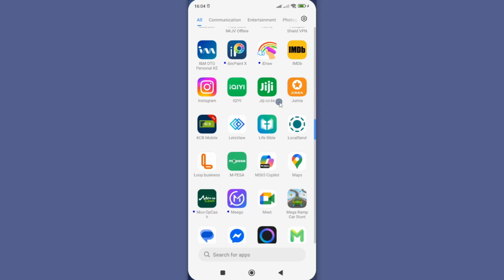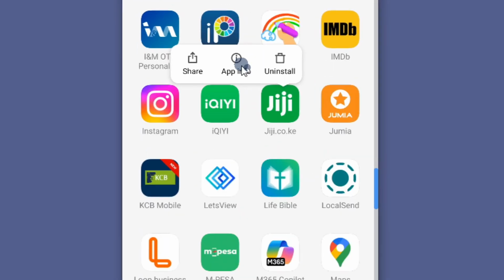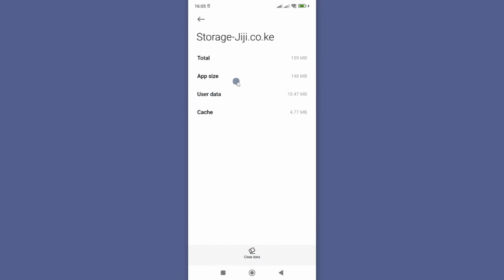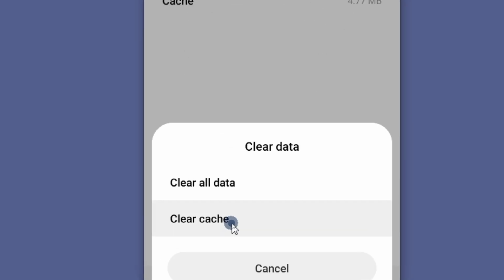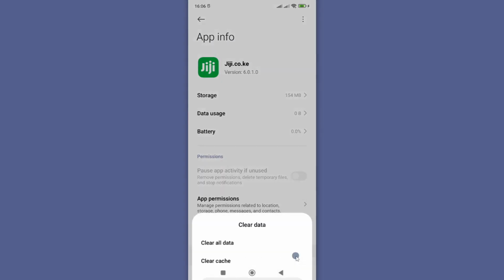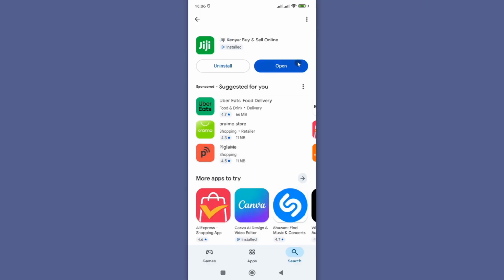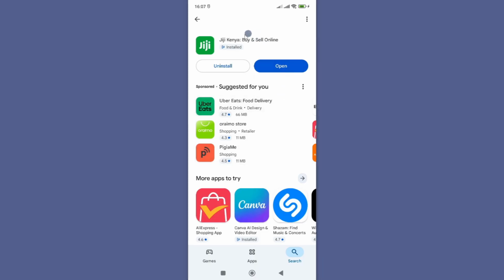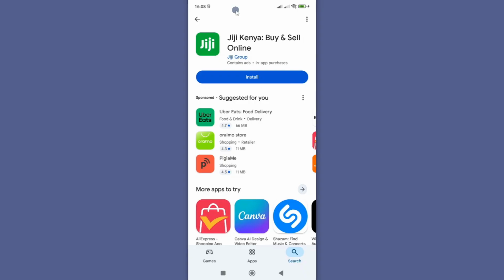How To Fix Jiji App Not Working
In this video, you’ll learn how to troubleshoot the Jiji app and fix common problems that may stop it from working properly. This quick guide walks you through simple steps to identify and resolve issues on your smartphone.

🔧 What you’ll learn:

How to fix Jiji app not opening or crashing

Steps to clear cache and data for better performance

How to update the Jiji app to the latest version

Common troubleshooting tips for login and loading issues

This tutorial is perfect if you’re experiencing errors, slow performance, or unexpected issues while using the Jiji app.